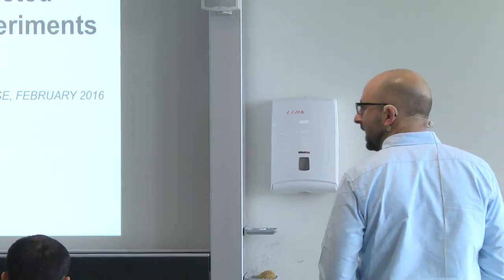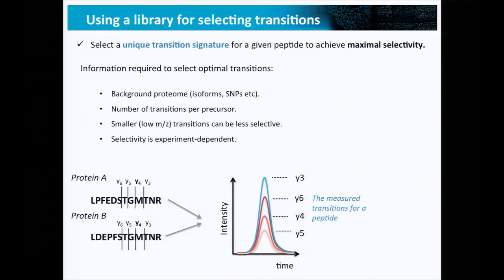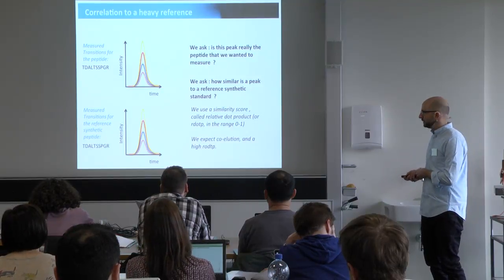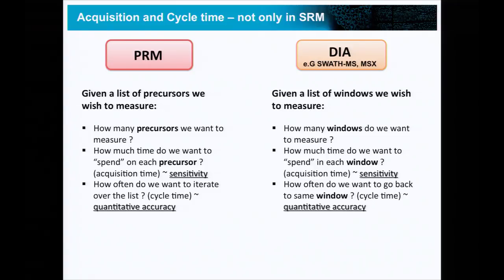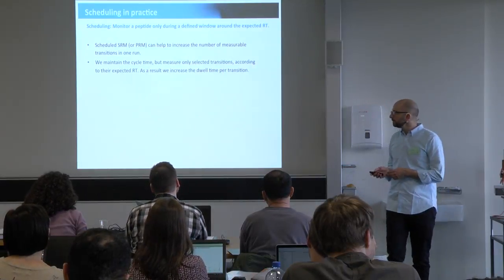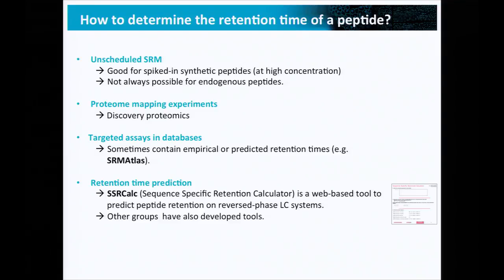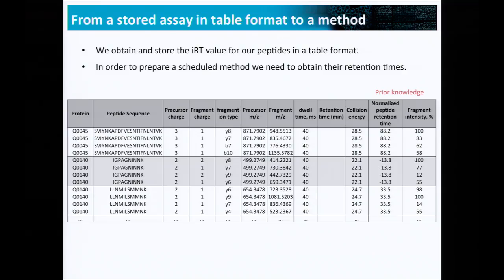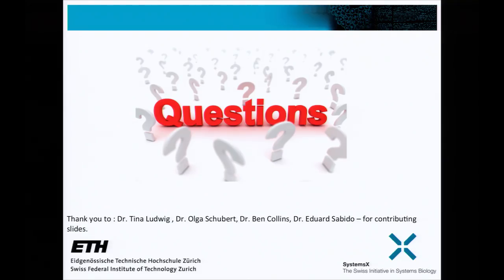Setting up Targeted Proteomic Experiments - Ariel Bensimon - Targeted Proteomics Course - ETHZ 2016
Setting up Targeted Proteomic Experiments